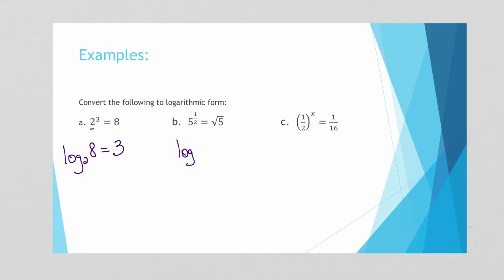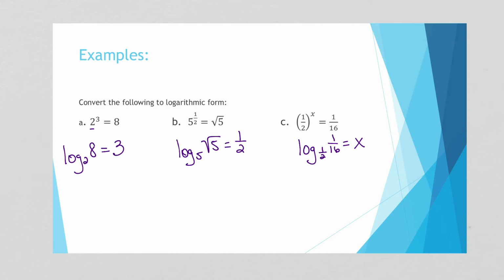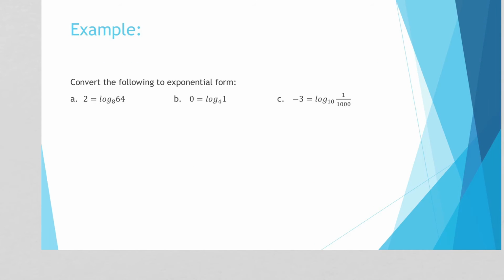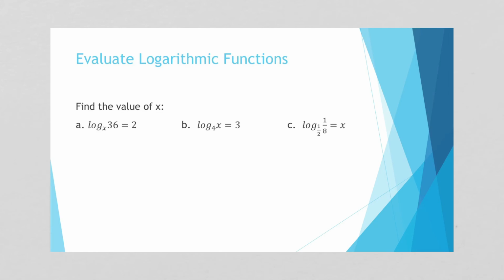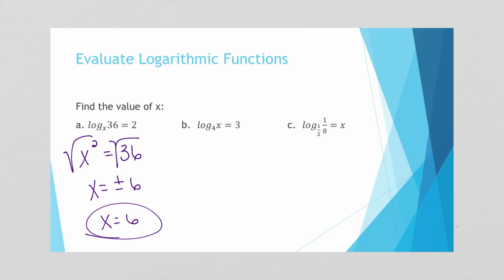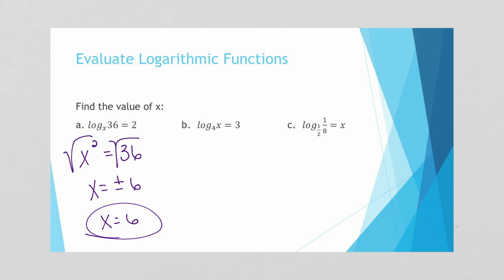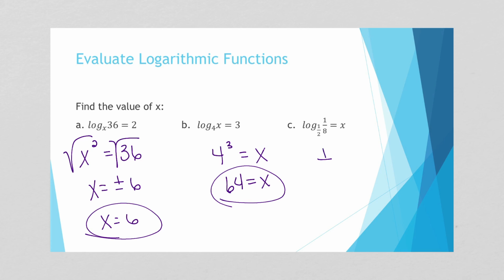Intermediate Algebra 10.3 Evaluate and Graph Logarithmic Functions